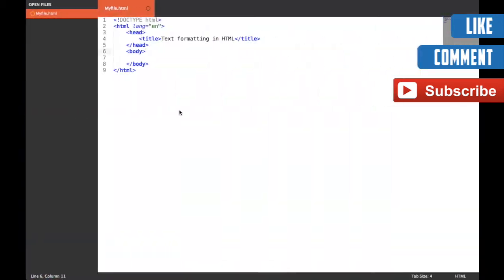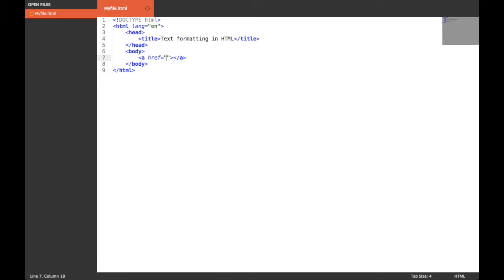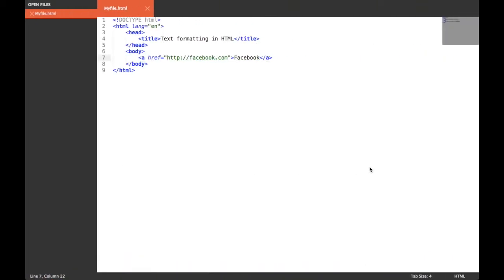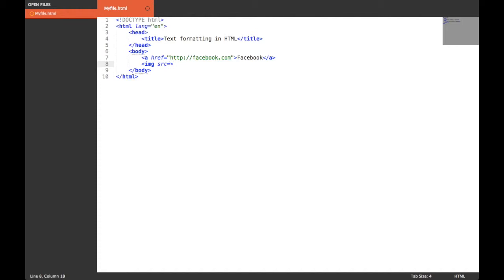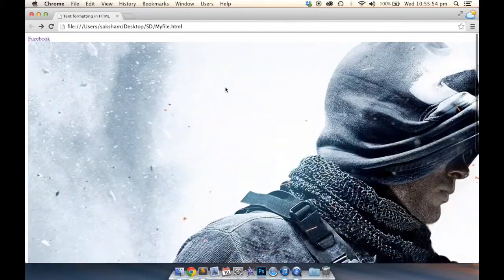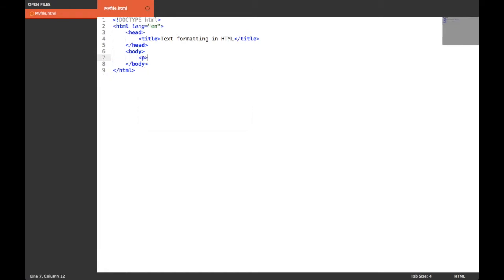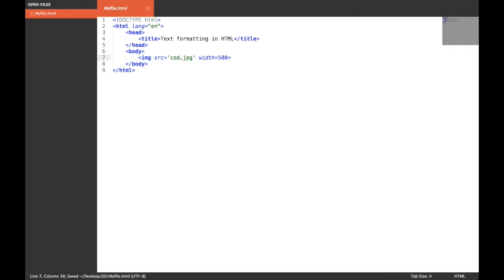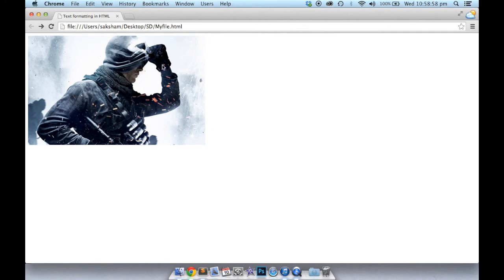Attributes, Links & Images | Episode 2.5 | HTML from scratch | Shield Eagle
In this episode, I'm gonna teach you about HTML attributes, how to put links or hyperlinks in your webpage, and how to insert images in them. Learn (& Enjoy!)

In this playlist, 'HTML from scratch', I'll be going through the very beginning of HTML, the language of the web, and cover most prominent points.

This is a community made for the people who want to share their ideas and learn Front end and Back end web-developing, web designing and graphics designing. I will try to keep in direct touch with the viewers.